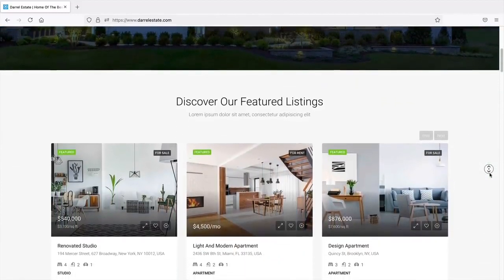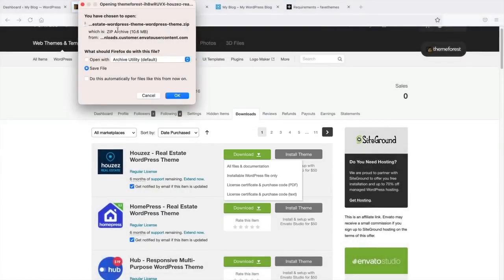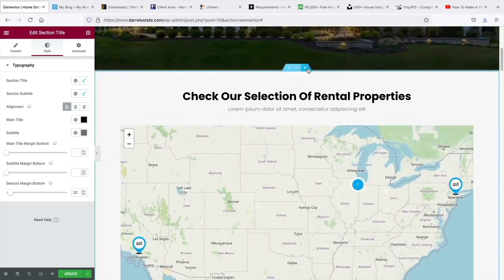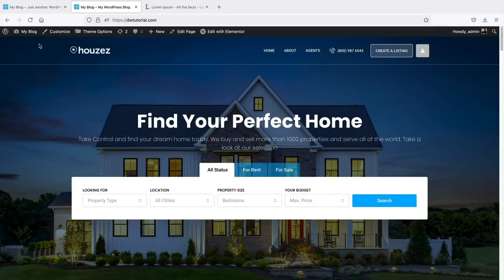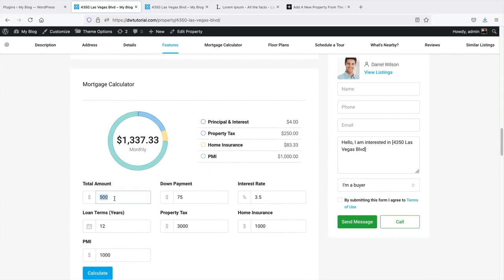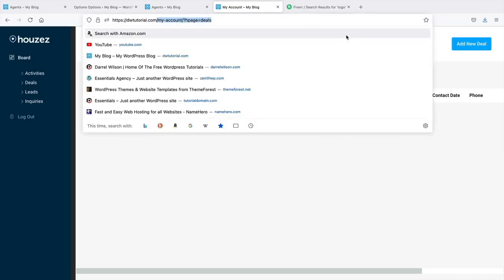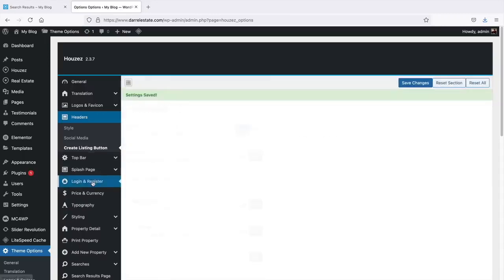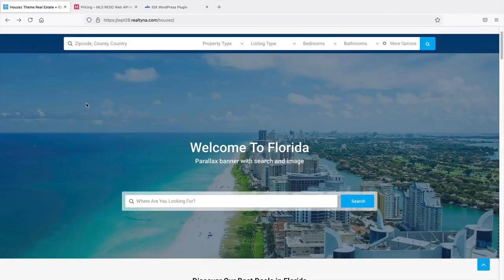How To Make A Real Estate Website With Wordpress and Houzez Theme 2022